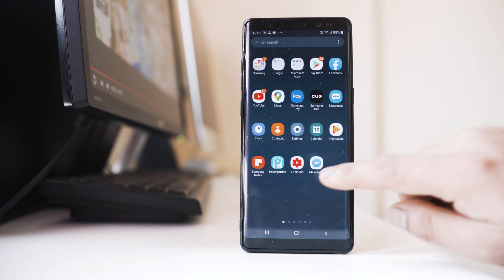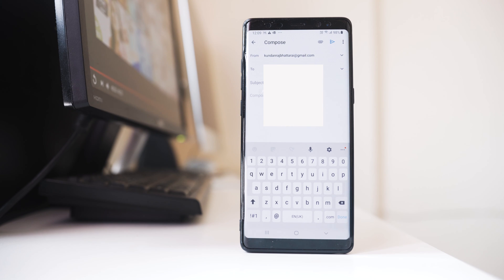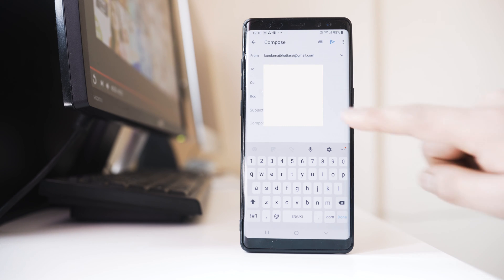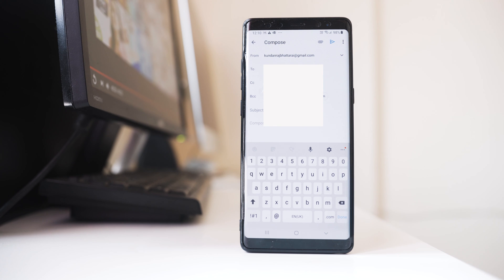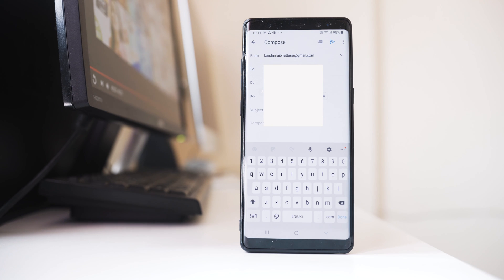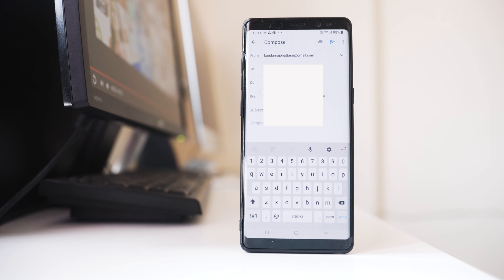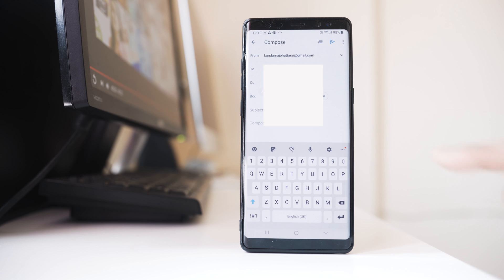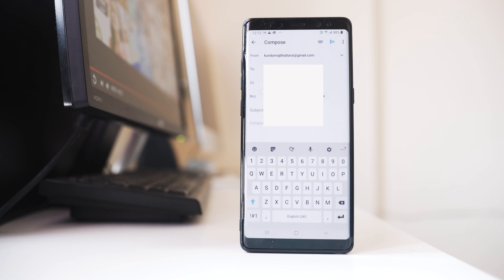How to use cc and bcc in gmail app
In this video today we will see how to use cc in gmail

This video also answers some of the queries below:
How to use bcc in gmail
How to put cc in gmail
How to put someone in cc in gmail
How does cc work in gmail
What is the difference between cc and bcc in gmail app

 There are times when you want to send an email to another person just to
inform them about some topics. But they are not the primary recipient and
you don’t want direct response. In that case you can cc them the email.
1. Open gmail app.
2. Select “Compose”.
4. Now tap on the down arrow.
5. You will see the cc row, enter the address of other emails to whom you
want to keep in loop but don’t want the direct response.
6. The person who receives the email knows to whom other people that
particular email was sent.
7. Now bcc (blind carbon copy) also lets you send the email to multiple
persons, but the main thing here is the recipients won’t be able to know to
whom other people, the same email was sent.
8. After composing the email, tap on send.